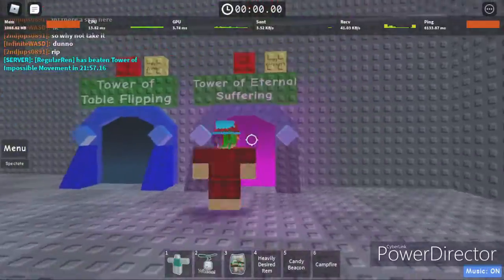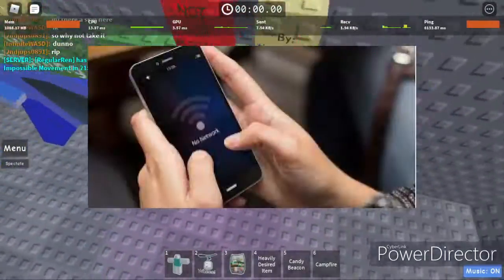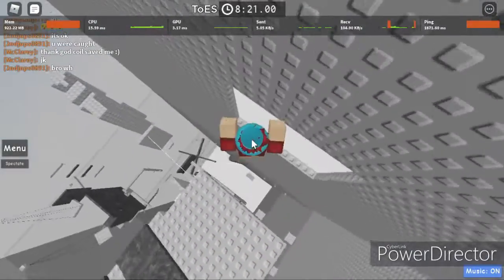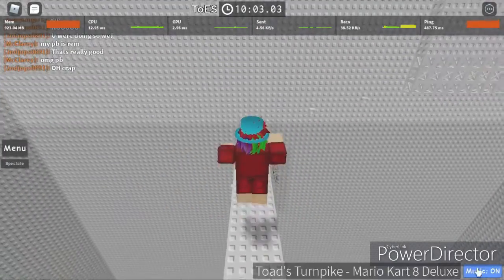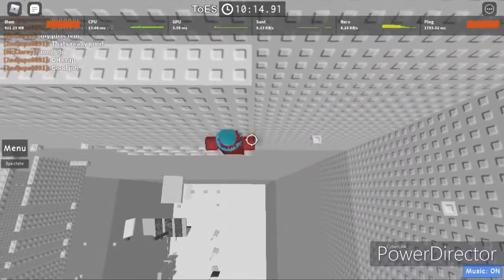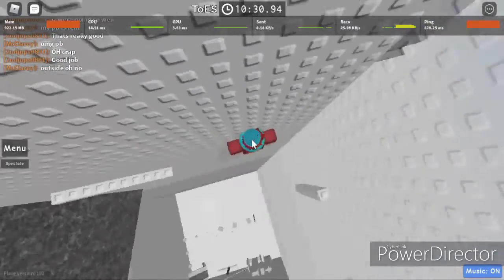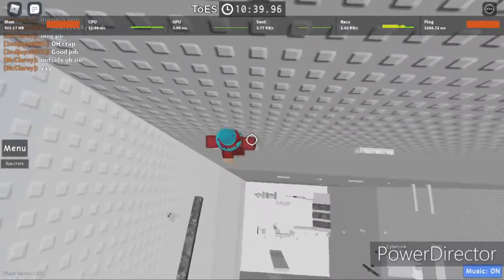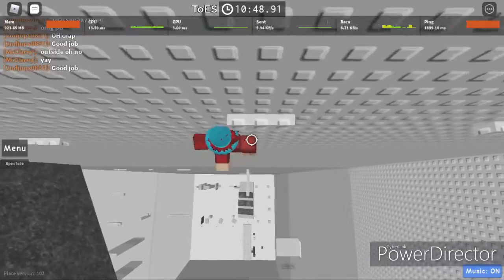JTOH - Tower of Eternal Suffering but the kill bricks don't work lol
This is basically if you had kill brick lag
haven't done these types of vids in a while, thought i might do one now haha..